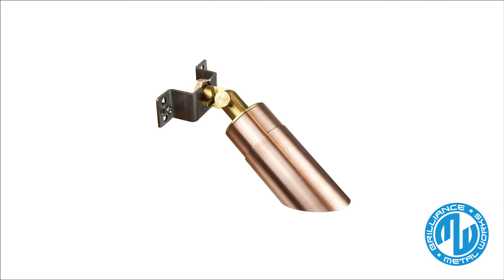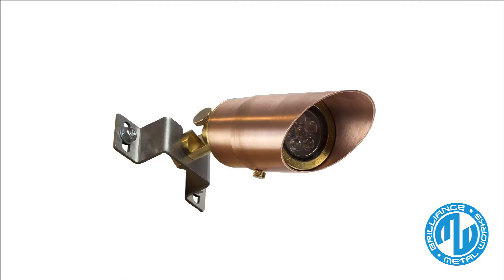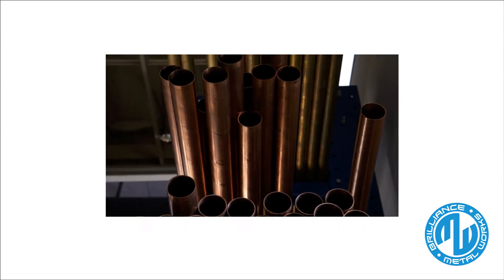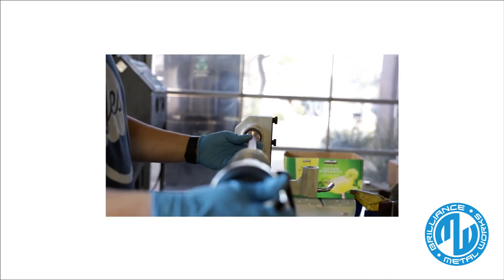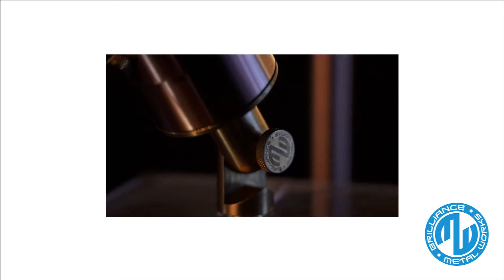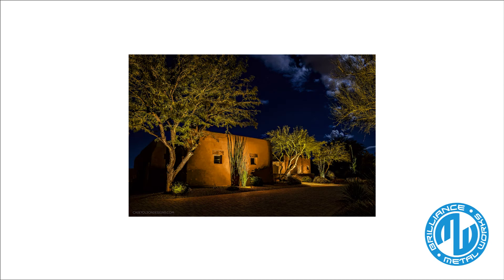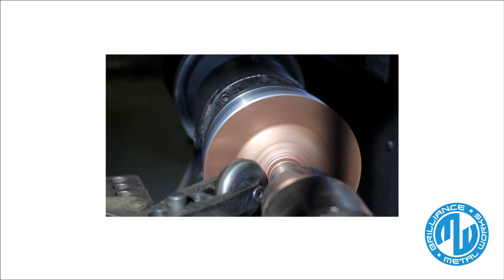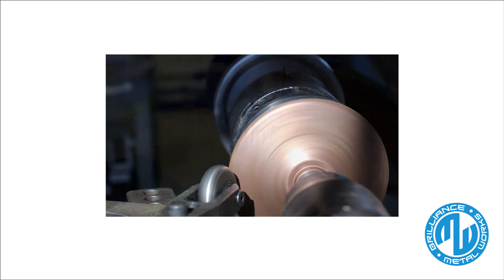Arches MR16 Directional Down Light | Brilliance Metal Works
Learn about the Arches MR16 Directional Down Light from Brilliance Metal Works.  Available in Brass, Copper, or Blackened Brass, this Fixture is Made in America with American Materials.  Bring Some Fun to Your Landscape Lighting with the Chameleon MR16 Lamp with RGBW